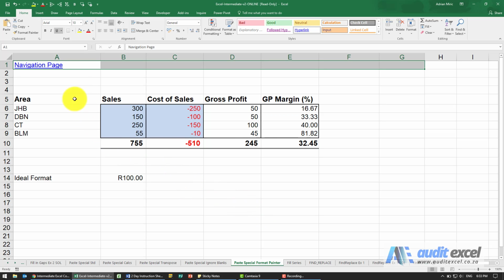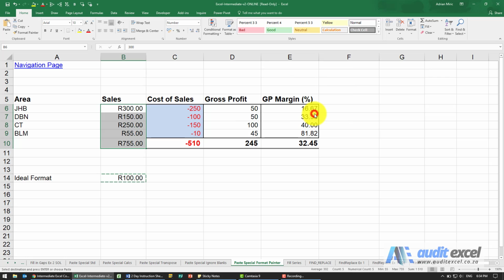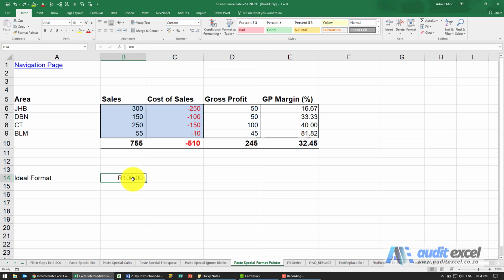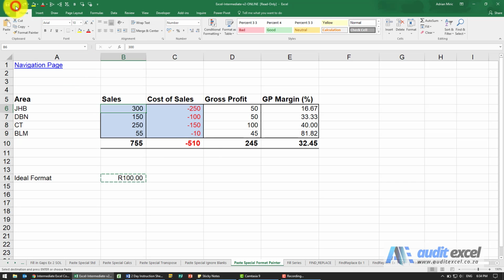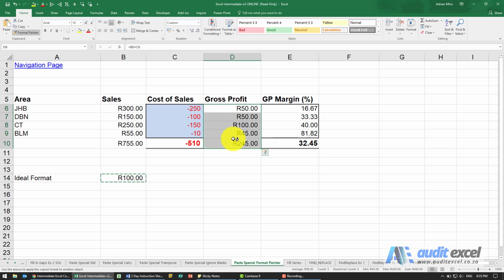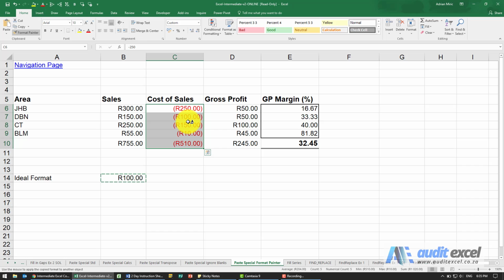Format Painter in Excel on multiple cells (shortcut)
How to use Excel's format painter on multiple cells without having to switch it back on for each different cell set. Works similarly in MS Word and PowerPoint.

⏲Time Stamps
00:00 Use format painter multiple times (without clicking the button each time)
00:08 Format painter is the same as paste special formats
00:36 How to use the format painter (single cell)
00:50 Single click on format painter (single use)
01:06 Re use the format painter on multiple cell areas
01:30 Format painter NOT switching off